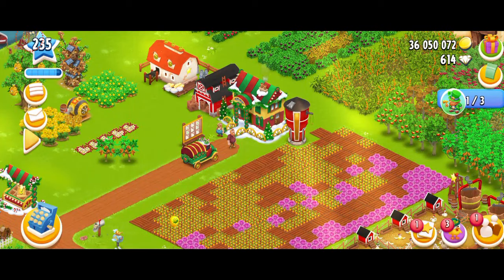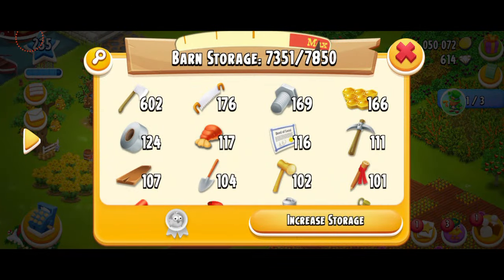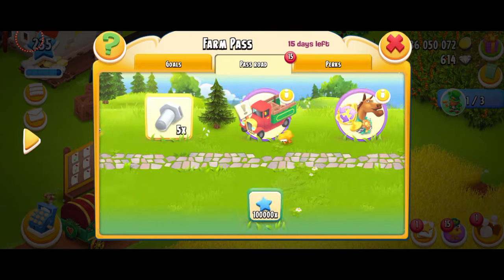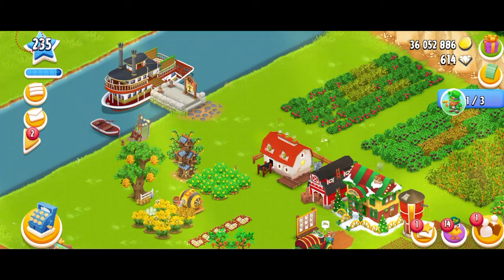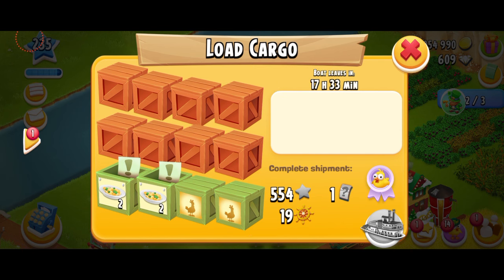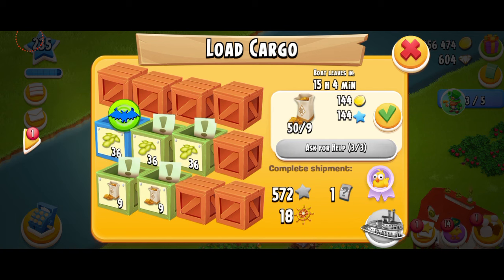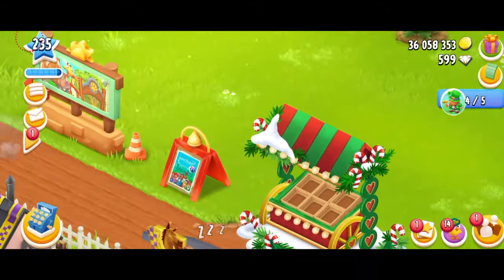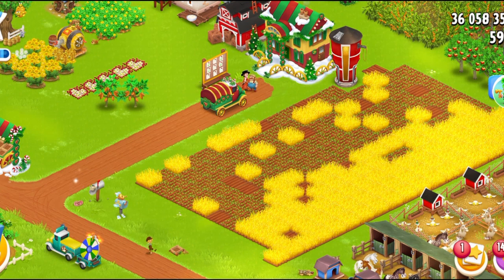Hay Day St. Patrick's Boat Event (2024) - Gameplay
Hay Day Saint Patrick's Boat Event (2024) - Gameplay
In this video I am playing the brand new boat event that started in the game today for the first time being St. Patrick special! We have to send in total 8M boats in order to get the gorgeous and cool green gnome decoration! Watch and enjoy the video as I send boats and try to reach the global threshold.